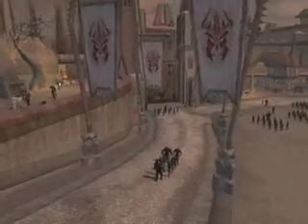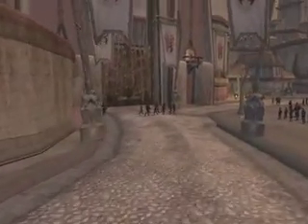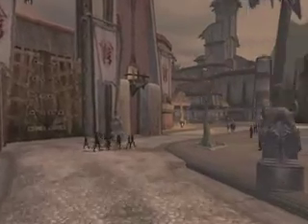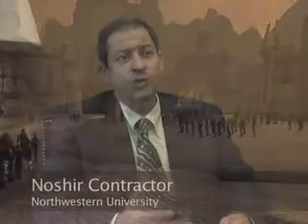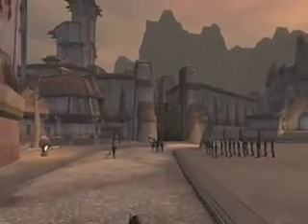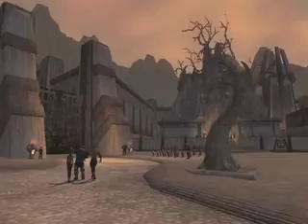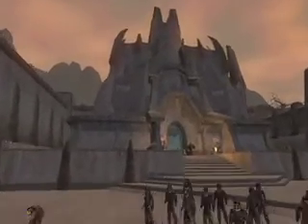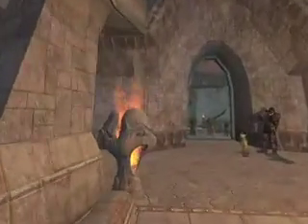Doing Research in Virtual Worlds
Scientists are increasingly doing research on human behavior *inside* virtual worlds, and that raises some interesting opportunities and challenges. In this video from Science Magazine, three scientists talk about some of these challenges and opportunities. Produced and narrated by Science Magazine Podcast editor Robert Frederick.